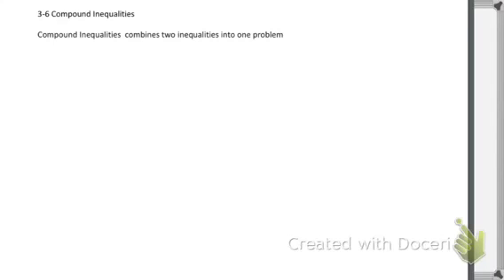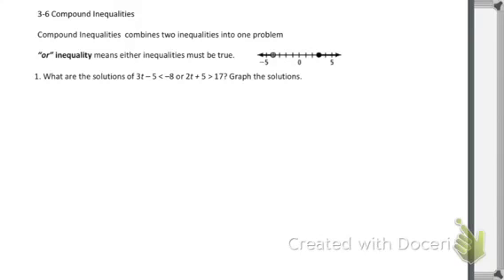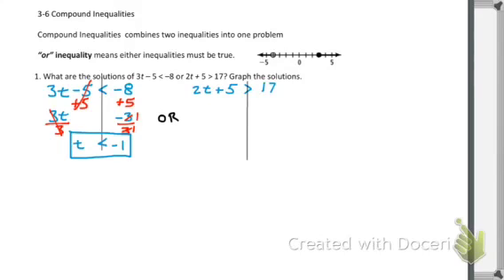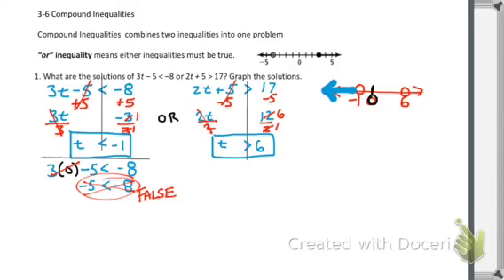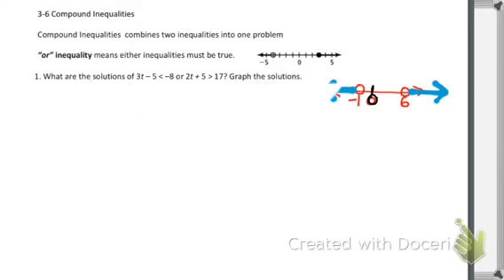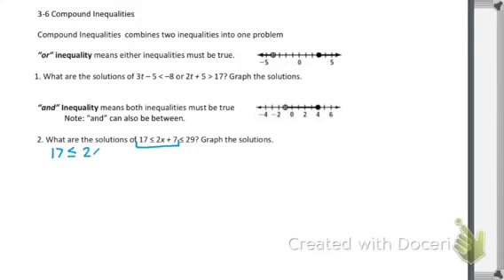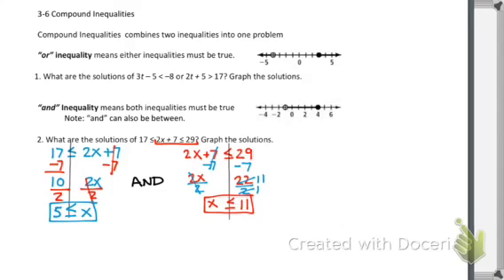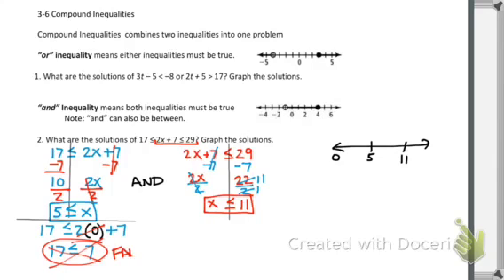3.6 compound inequalities